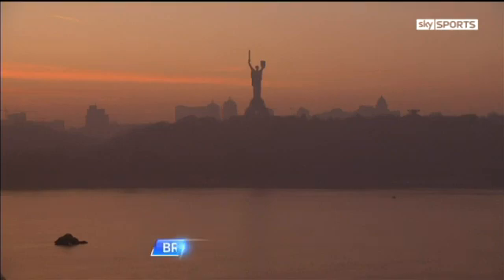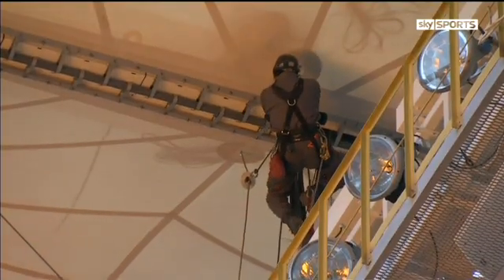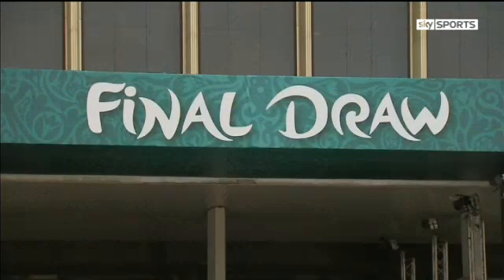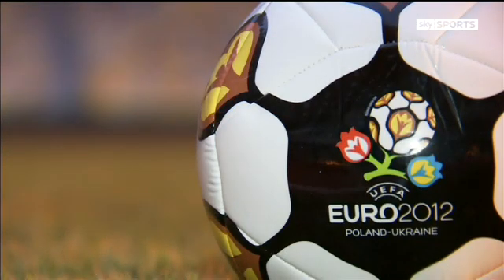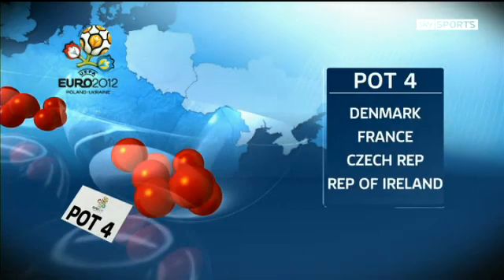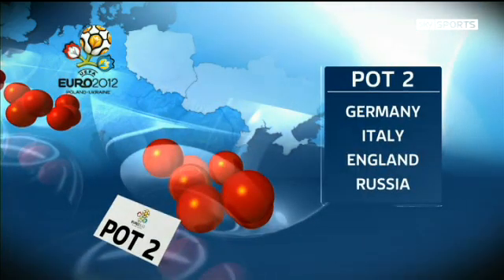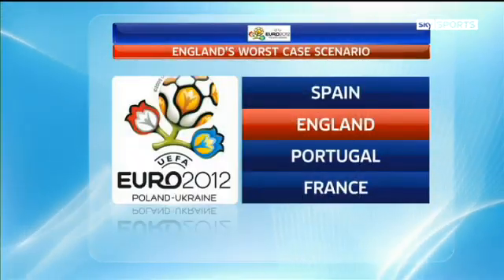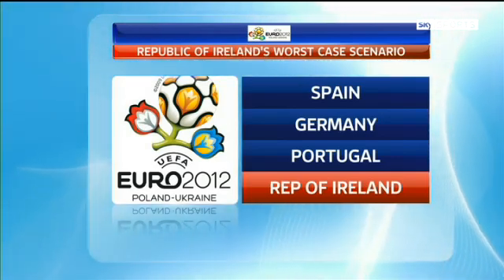Kiev awaits Sky Sports Video Football Euro 2012.flv